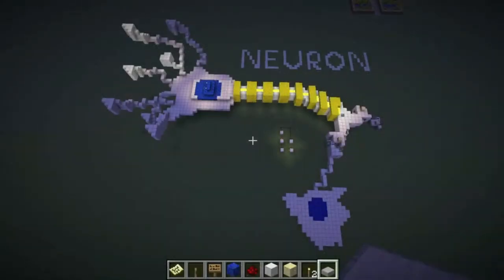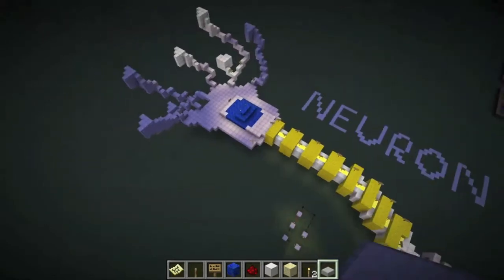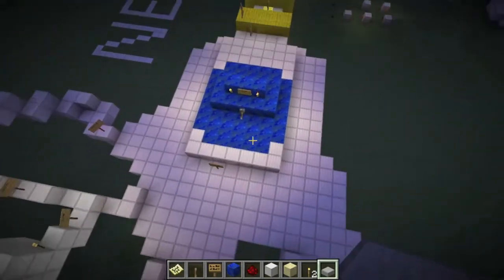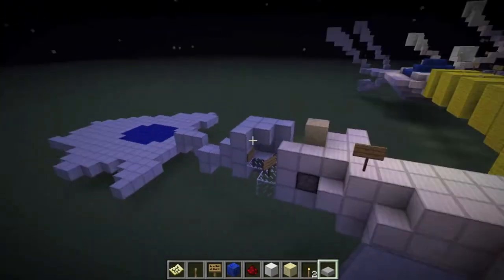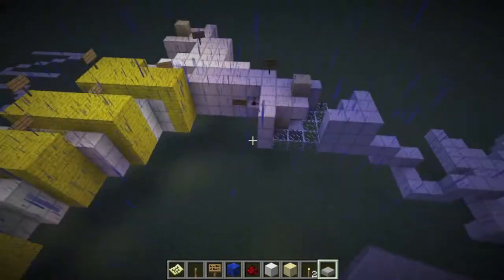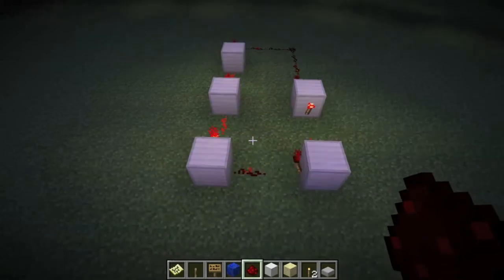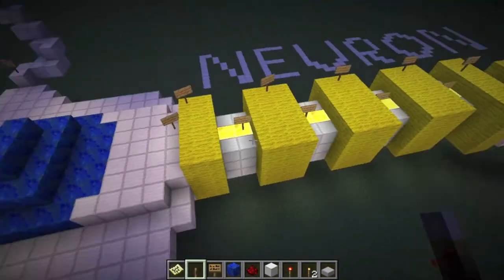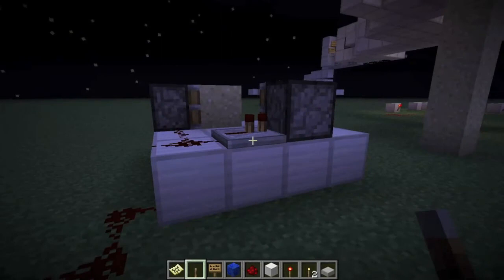The Minecraft Neuron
Had to make a model of a neuron for school so I decided to do it on minecraft